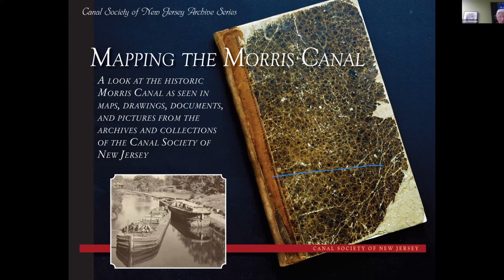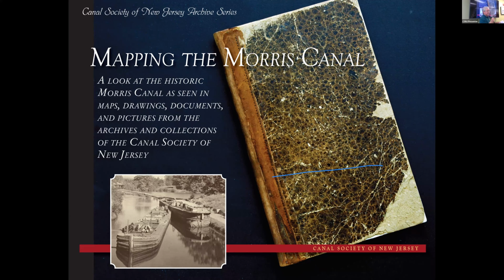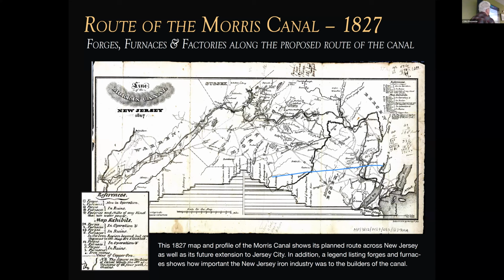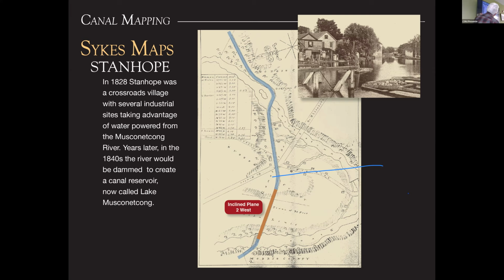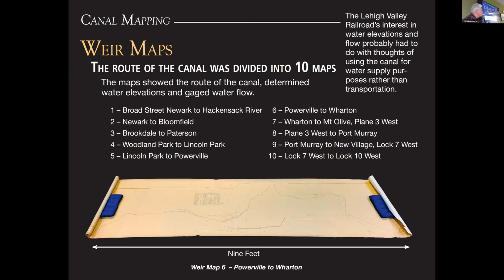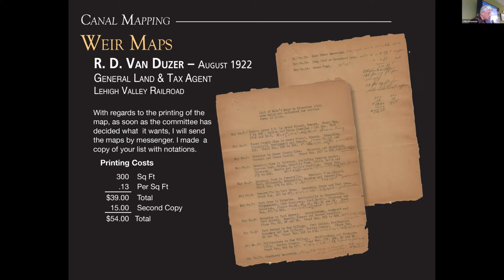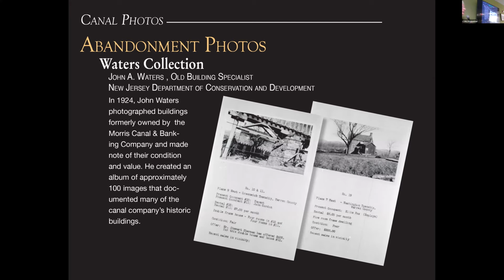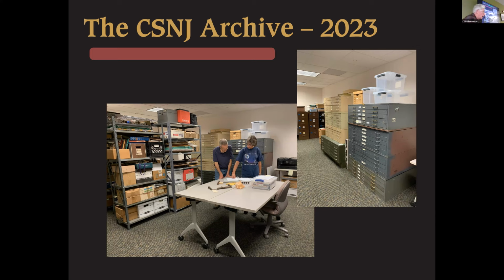Canal Society of New Jersey Program Meeting, 9-22-2023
Canal Society President Joe Macasek explores some of the Morris Canal’s original documents, including the maps that were first used to define the canal’s route.